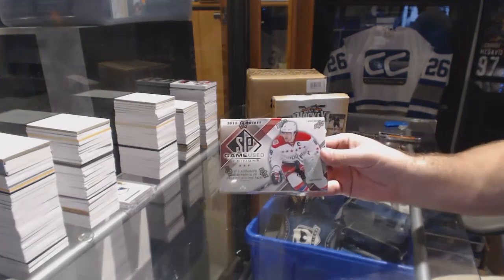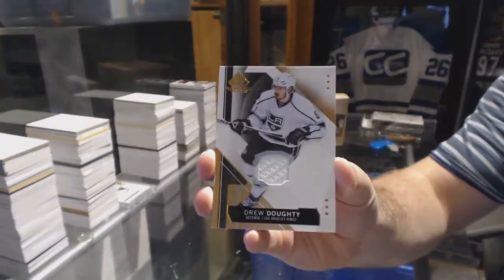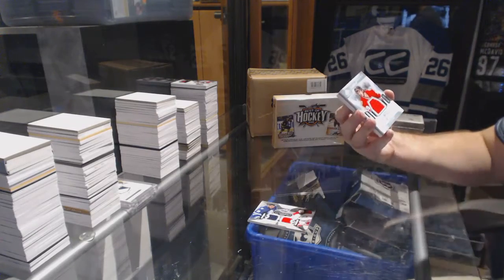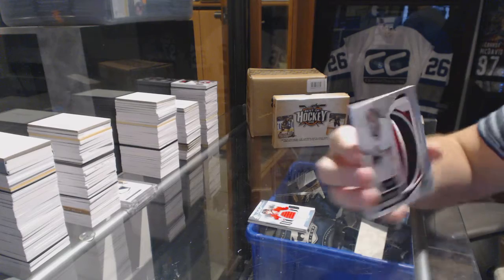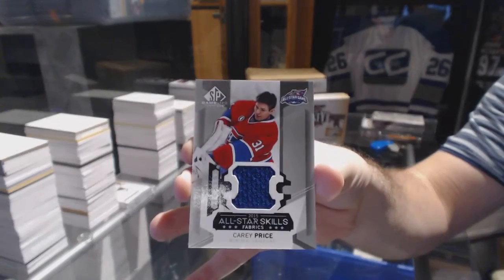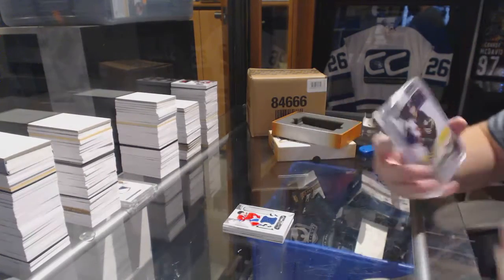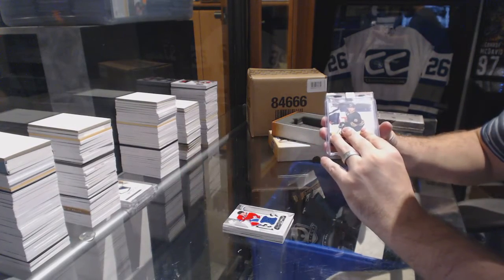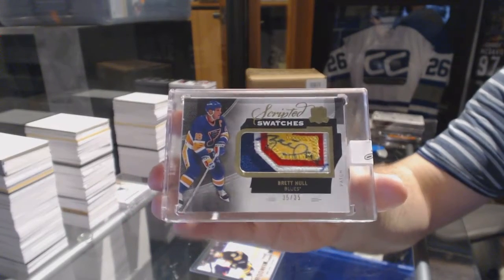Toews12's 15-16 UD SP Game Used & 15-16 Leaf Best of Hockey Box Break